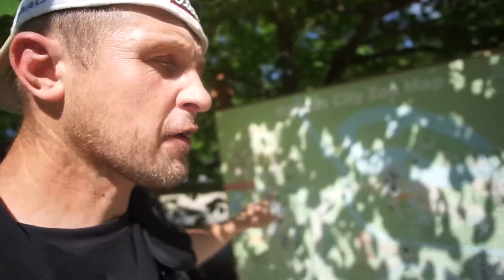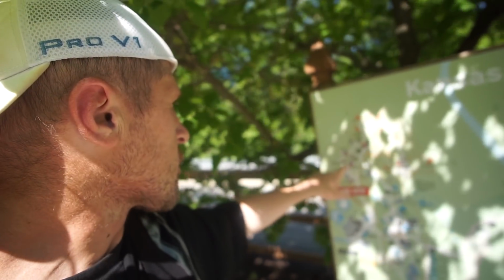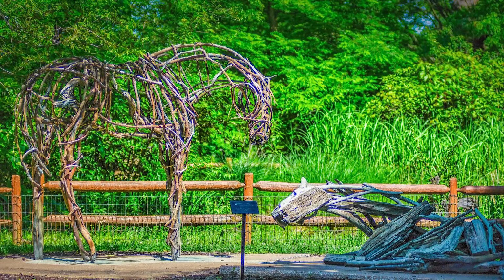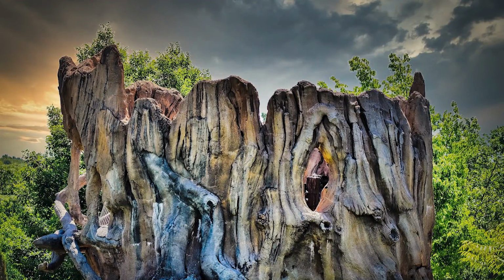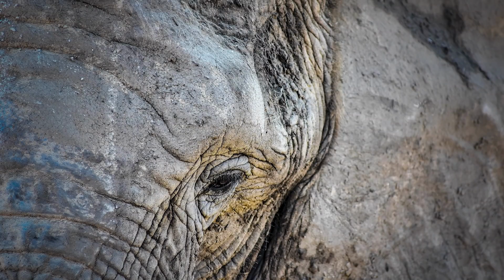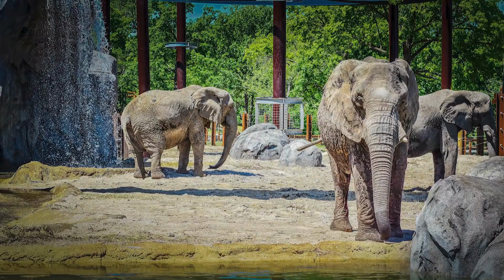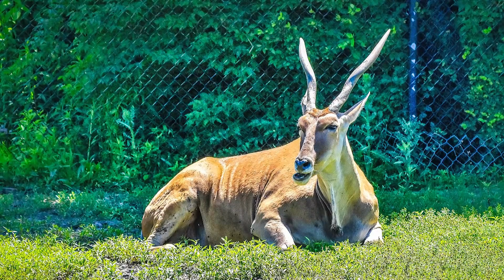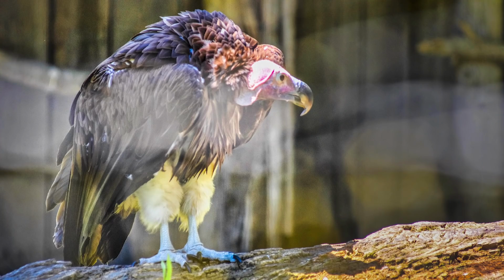Testing Nikon 80-200mm (2.8) at Kansas City Zoo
I have had this lens, Nikon 80-200mm for a while but have not really had time to test it due to COVID19. Well, I took the time and went to the Kansas City Zoo yesterday.

I really like the images that came out of the Nikon 80-200mm at the Kansas City Zoo. It was a great way to waste a day during the lockdown as well.